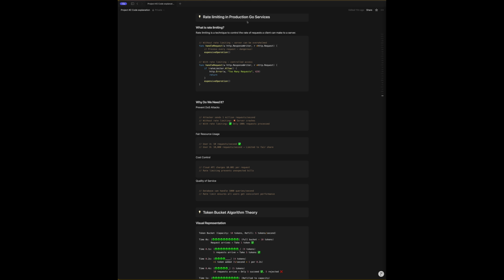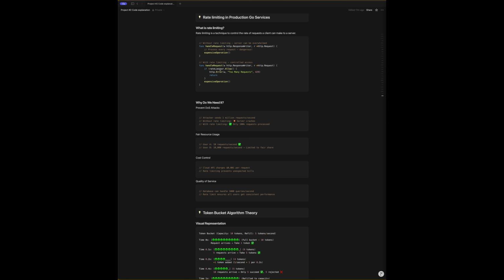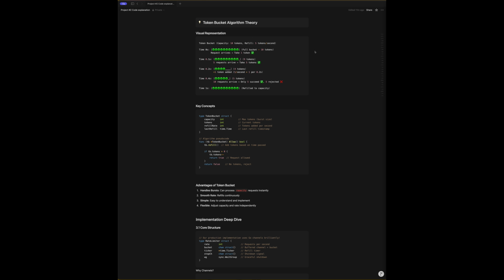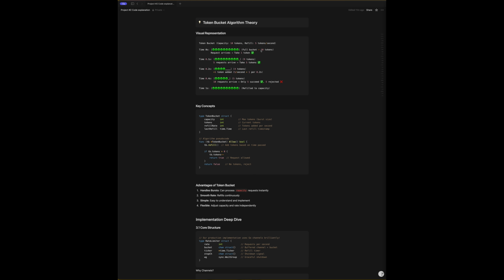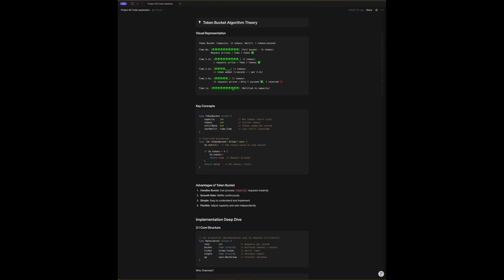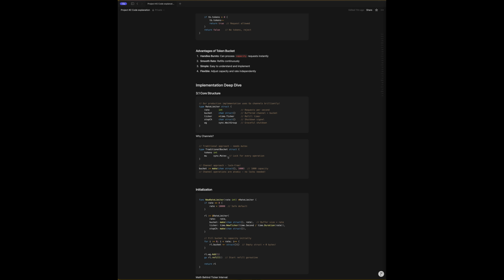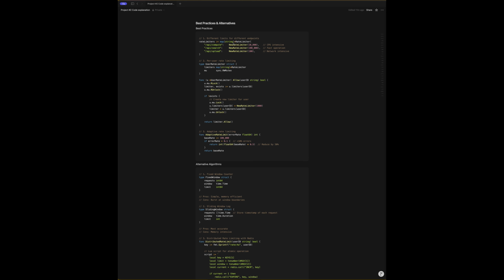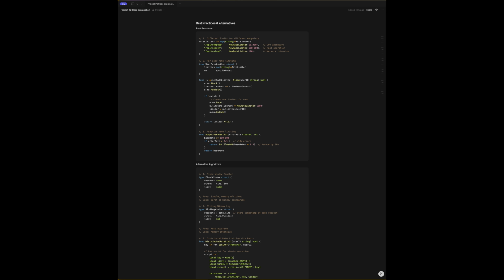You cannot Find anywhere What I teach in Golang Bootcamp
In this video I am talking about a extreme one month golang bootcamp which will let you learn everything you always wanted to learn to become a successful Golang developer.

I hope you will like, this video was just an update but in upcoming video i will try to give more improved content.